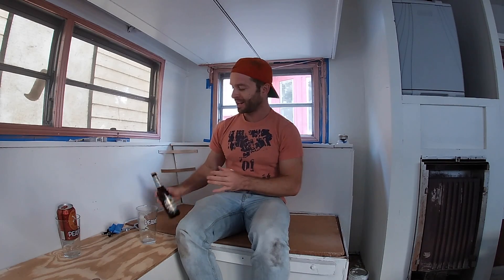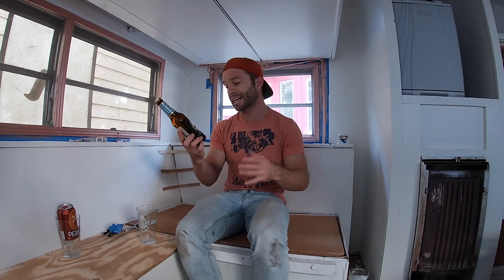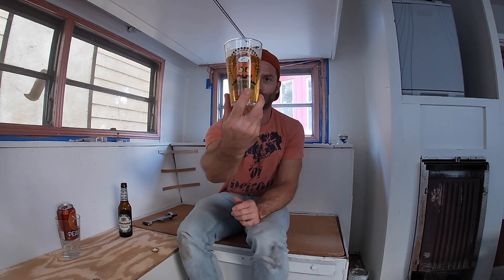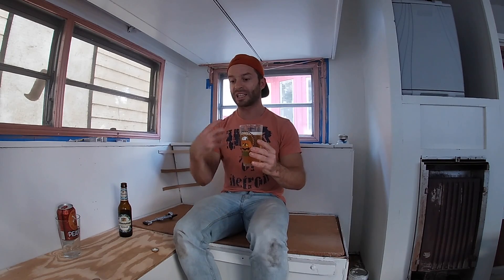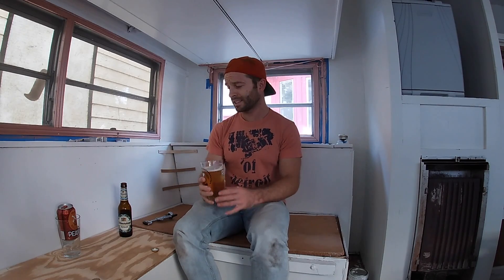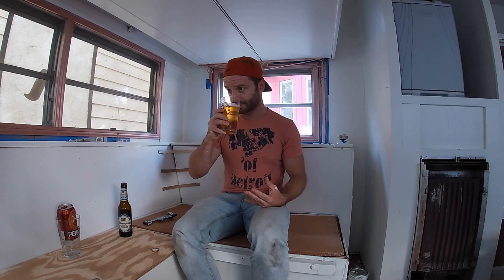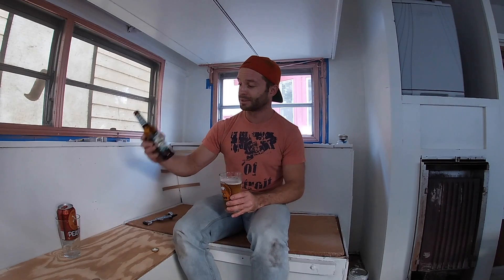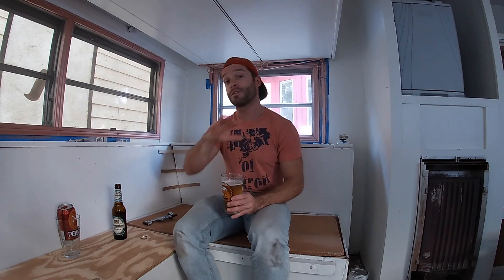Weihenstephaner Festbier Review 2020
The classic Bavarian brewery throws its hat into the 2020 Oktoberfest beer season. But does this German beer stand up against the swell of competition?